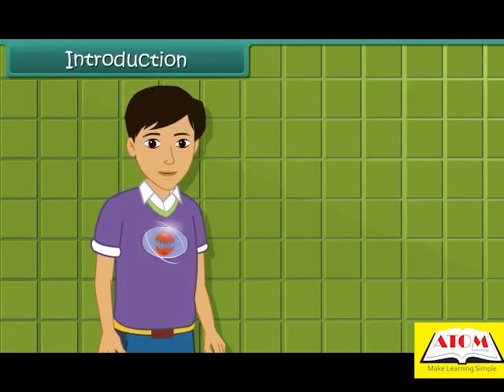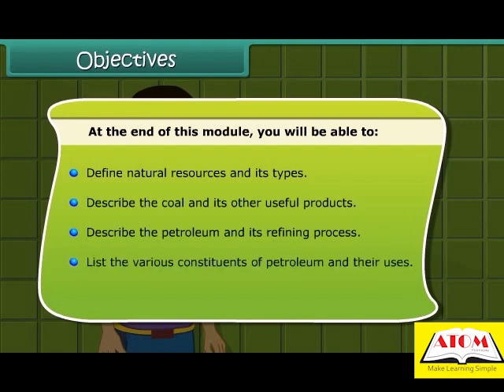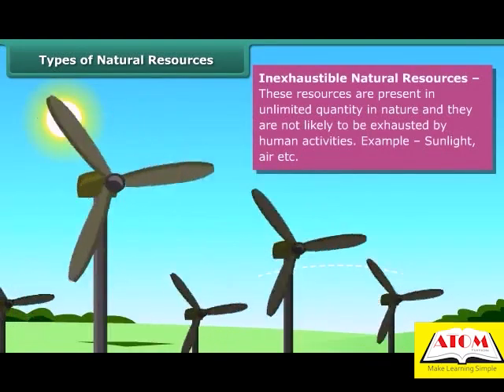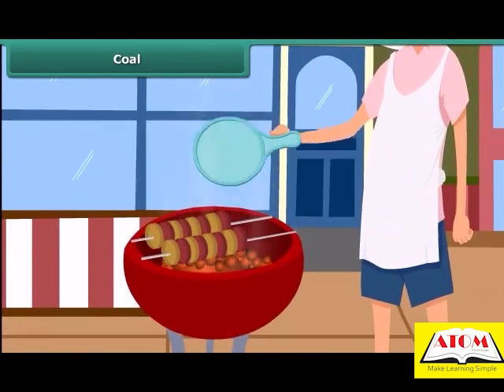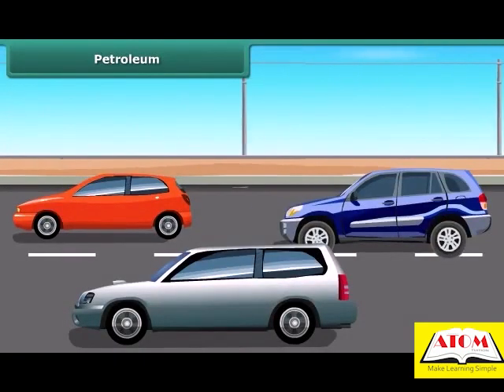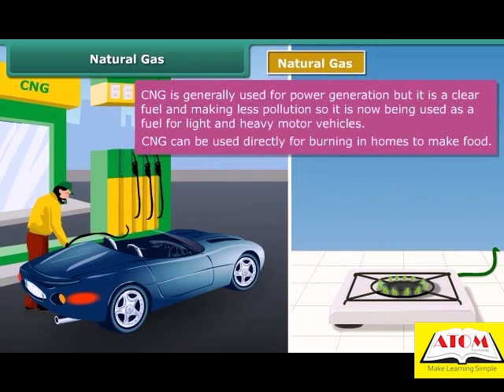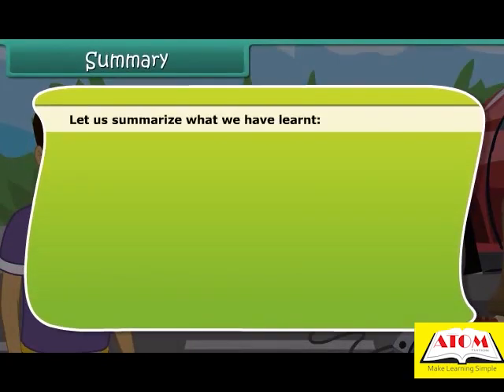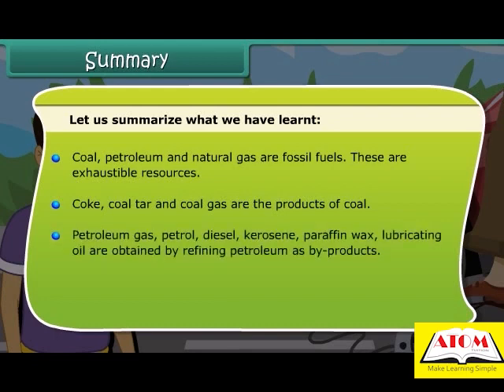8th- science english- Coal and Petroleum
✔️ Class: 8th
✔️ Subject: Science
✔️ Chapter: Coal and Petroleum
✔️ Topic Name: Coal and Petroleum Full Chapter Class 8 Science | NCERT Science Class 8 Chapter 5
✔️ Topics Covered in This Video: Full Chapter Explanation & Exercise from Class 8 Science Chapter 5 Coal and Petroleum